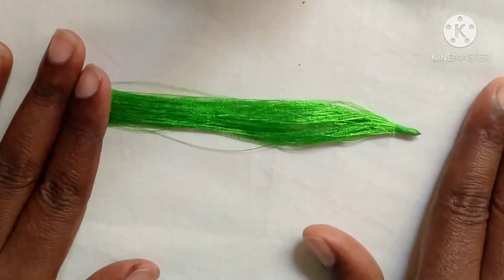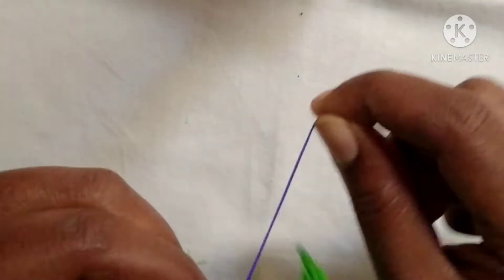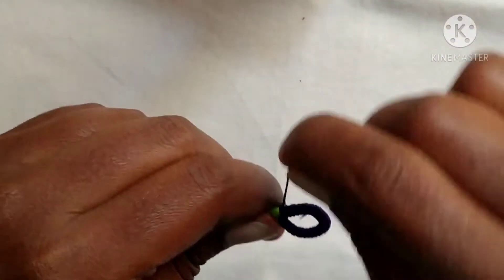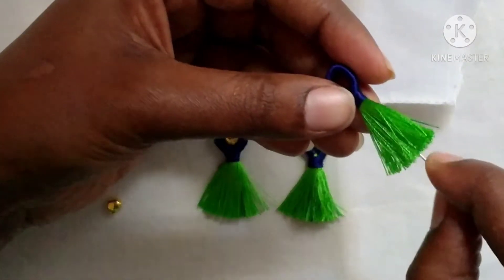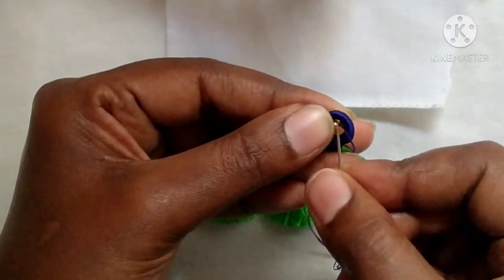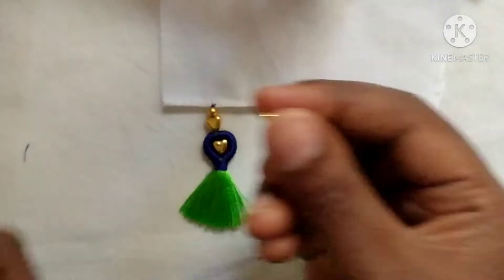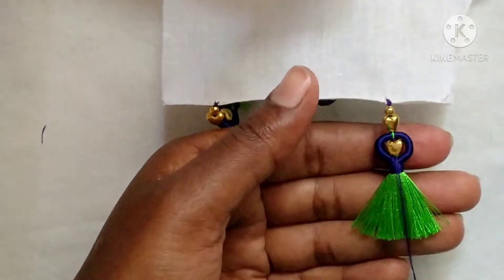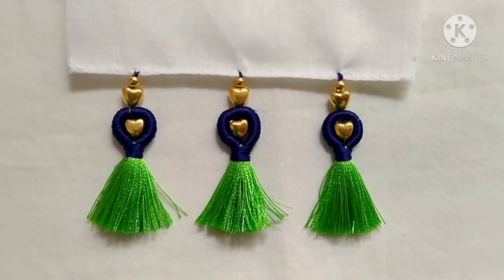Easy and cute Beaded Saree Kuchu / Tassels by Needle and Craft !!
If you like the video plz give 👍 and share your valuable comments !!